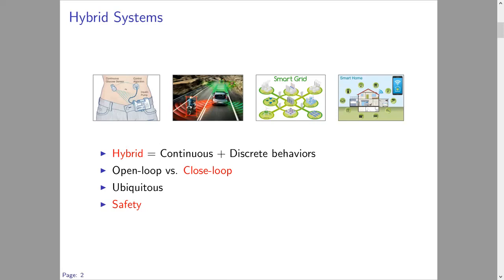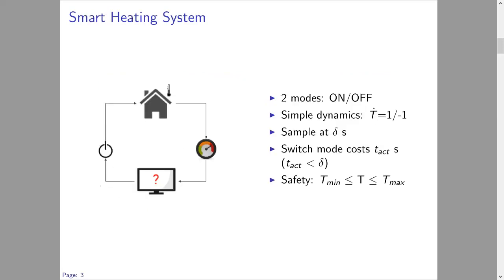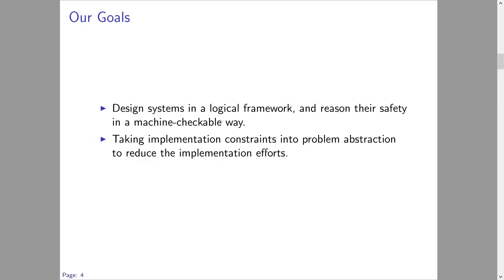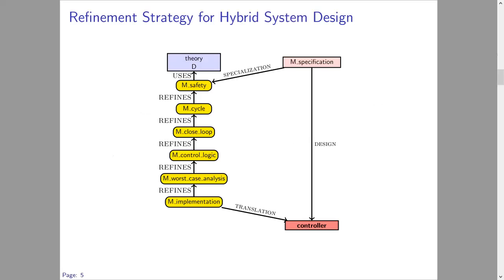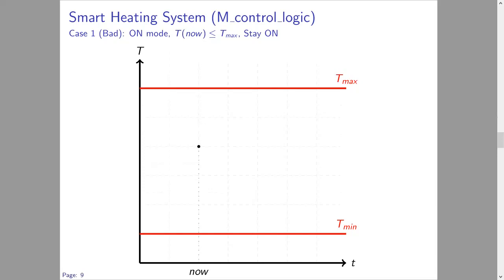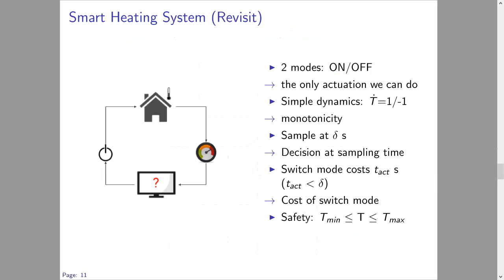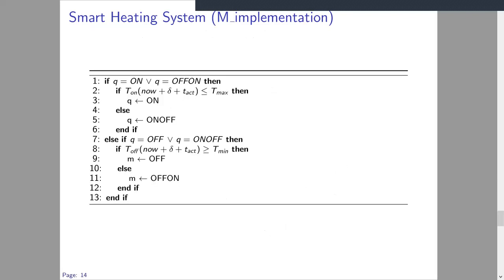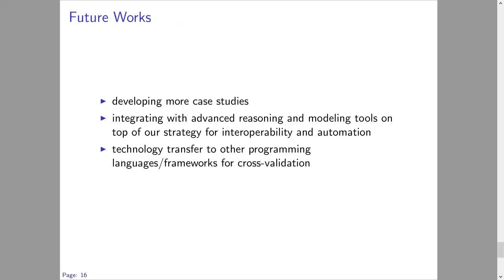A Refinement Strategy for Hybrid System Design with Safety Constraints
MEDI - 2021